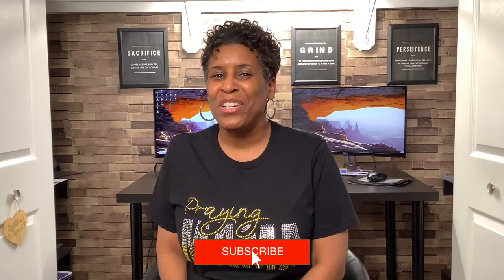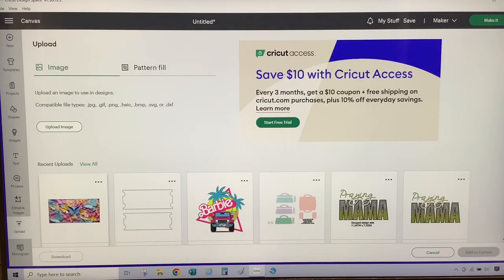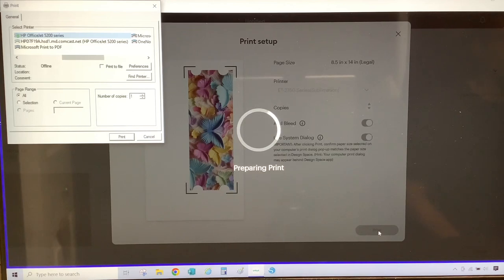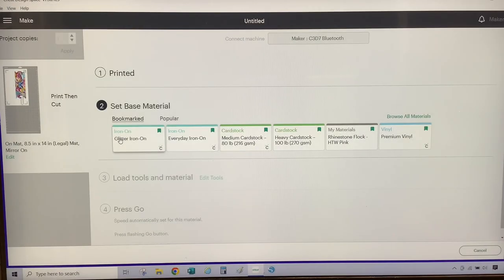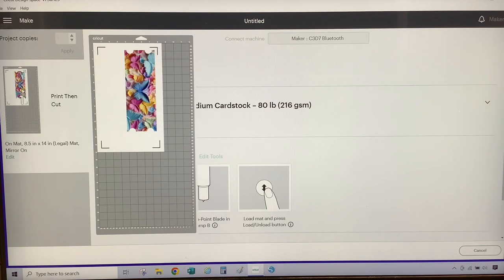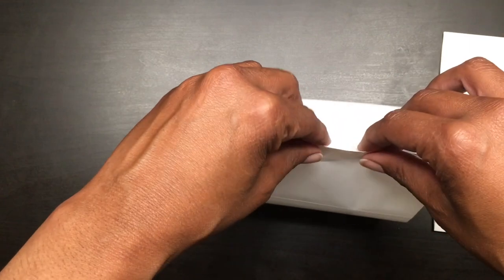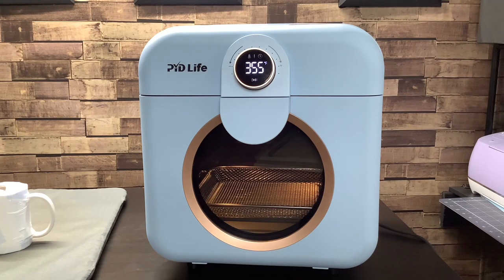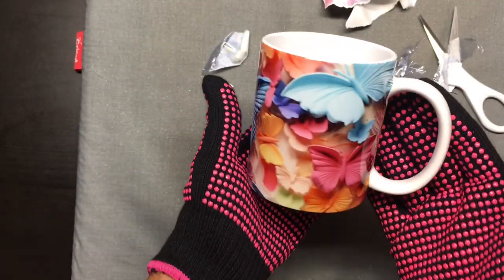HOW TO MAKE A FULL WRAP SUBLIMATION MUG | PYD LIFE MINI SUBLIMATION OVEN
In this tutorial I will show you how to make a full wrap sublimation mug in a sublimation oven. The process will even cover sublimating under the handle.

The materials used to complete this project:
• Cricut Sublimation mug (Amazon
• PYD Life Mini Sublimation Oven (Amazon
• PYD Life Heat tape (Amazon
• A-Sub Sublimation Paper (Amazon

My favorite Cricut Products:
• Cricut Explore Air 2 (Amazon
• Cricut EasyPress Mat (Amazon
• Cricut Weeding tools and scissors (Amazon
• Cricut EasyPress 2 Heat Press Machine (9 in x 9 in) (Amazon
• Cricut AutoPress (Amazon